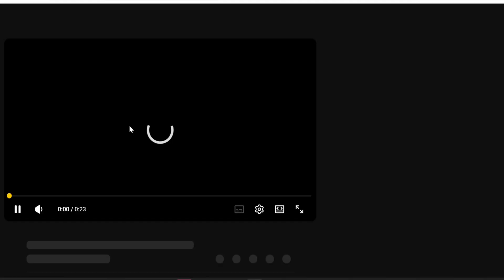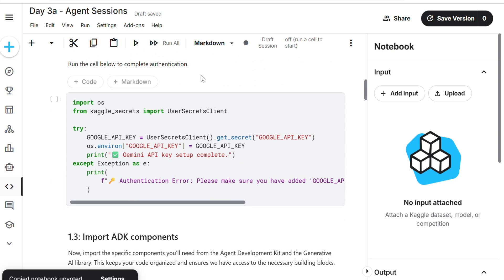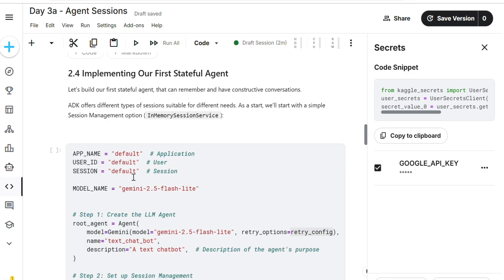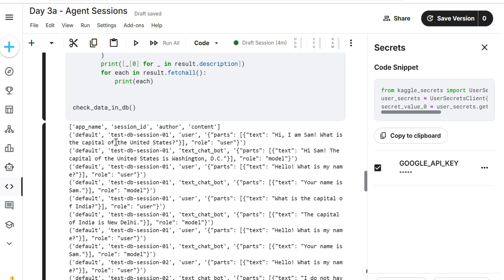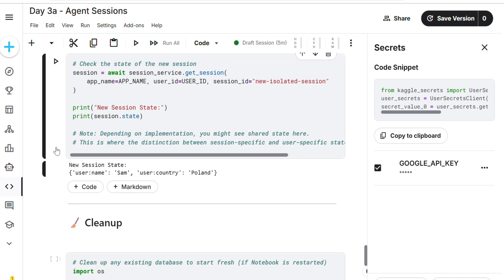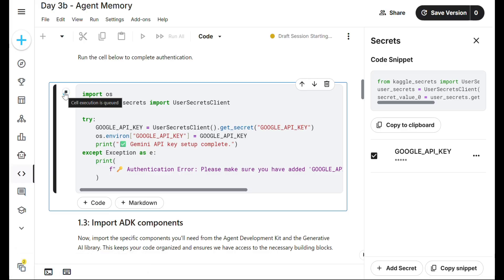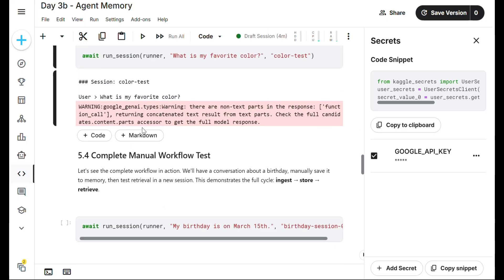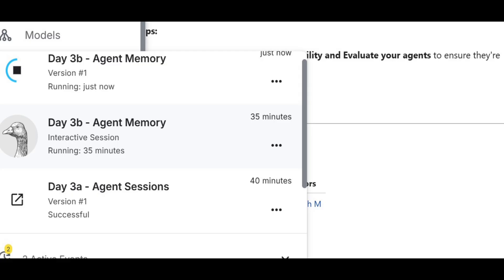Day 3 Goggle x Kaggle Assignments Done| 3a Agent Sessions |3b Agent Memory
Today’s AI Learning Assignment – Context Engineering: Sessions & Memory

Hey everyone! 👋 I’m Sannith Reddy, and in this video, I’m walking you through Unit 3: Context Engineering – Sessions & Memory from my AI coursework.

📘 What’s covered in this video:
🔹 How AI systems handle context and sessions
🔹 What “memory” means in conversational AI
🔹 Key insights from the NotebookLM podcast and Google’s whitepaper
🔹 Practical coding tasks on Kaggle codelabs – building stateful agents, exploring memory usage, and debugging with the troubleshooting guide

💡 If you’re into AI agents, LLMs, or context-aware systems, this video will give you a clear, practical understanding of how memory works inside intelligent models.

👉 Watch till the end for real-world examples and tips to master context engineering like a pro!